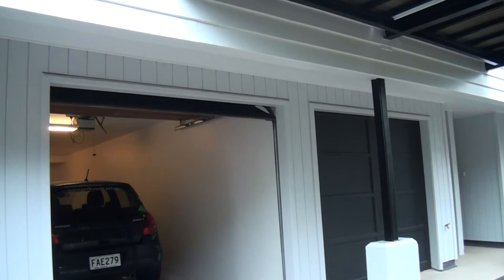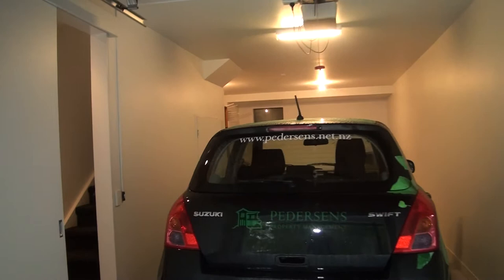Houses for Rent Auckland - 5/19 Garnet Road, Westmere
This modern and very spacious 2 bedroom townhouse is split over 3 levels and is situated in the sought after Westmere area. This property has also just received fresh carpet and paint throughout.

On the ground level you drive into a secure tandem 2 park garage with internal access plus laundry facilities including a washing machine. The first floor comprises of the living area including the sunny and open lounge that leads onto a juliet balcony and a kitchen inclusive of dishwasher and fridge.

The second level offers two large bedrooms both with wardrobes and a bathroom with modern features. Master bedroom also leads out onto a juliet balcony.

Great location being only minutes away from Cox Park, Westmere cafes and shops plus it's only minutes drive to Ponsonby and the city.

Call Anne 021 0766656 now for the next inspection time or visit our to book an inspection time online.

LPMNZ 2014 Winner - Property Manager of the Year
LPMNZ 2014 Winner - Website of the Year

to know more about Property Management in Auckland and Pedersens Property Management.